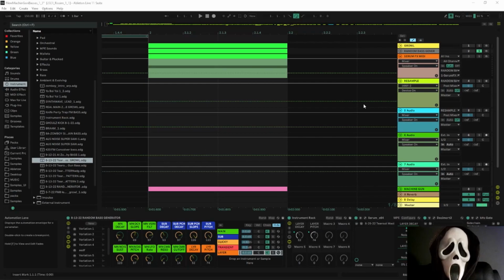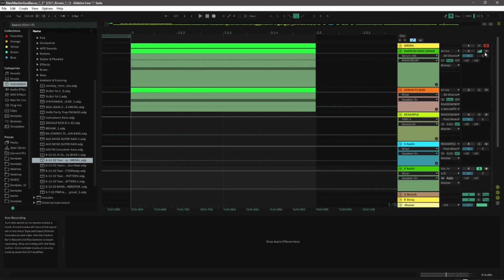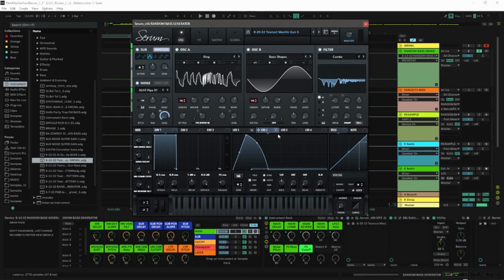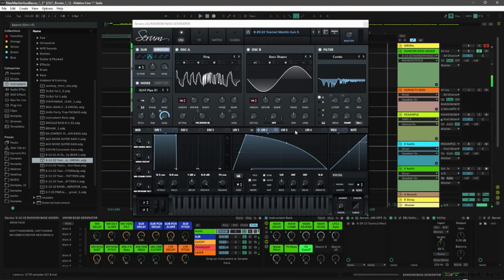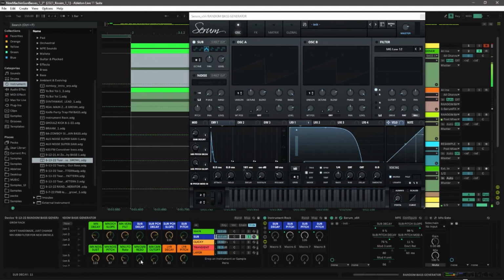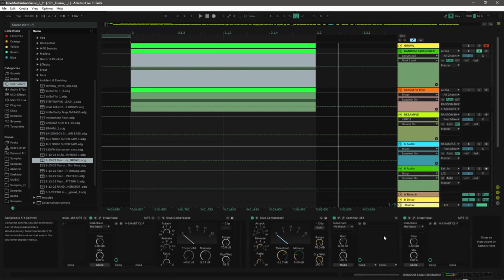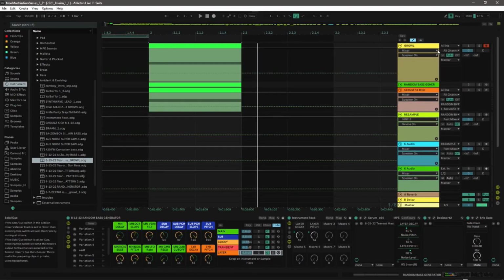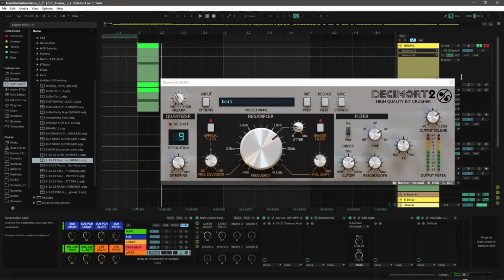Make Unlimited Zomboy Style Riddim/Brostep/Tearout Sounds EFFORTLESSLY with this Ableton/Serum Rack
FREE SAMPLE PACK IN DESCRIPTION BELOW

In this video detailing my sound design workflow I will show you how  you can use Ableton Live 11's Macro Randomization feature with Xfer Serum to make unlimited bass sounds useful for Dubstep, Riddim, Tearout, Bass House... etc.  This technique can be applied to sound design for any sound though, for any genre.  I hope you learn something useful!

Free Sample Pack:
(My channel is new so they won't let me directly use external links... so until then, just remove the space between the slashes in https:// )